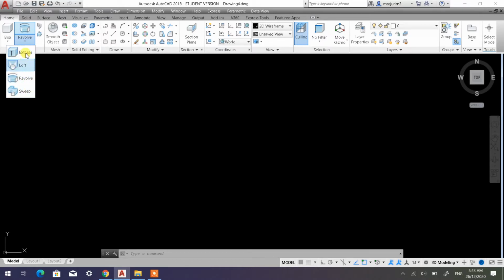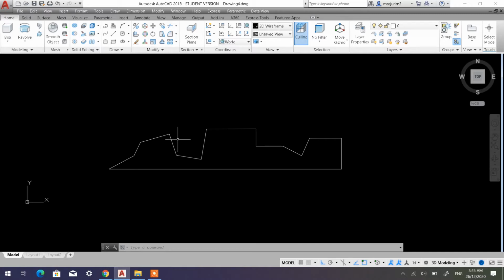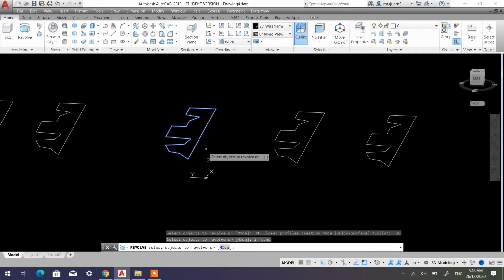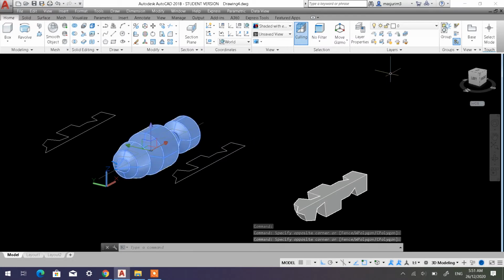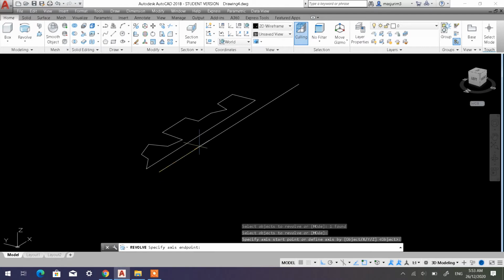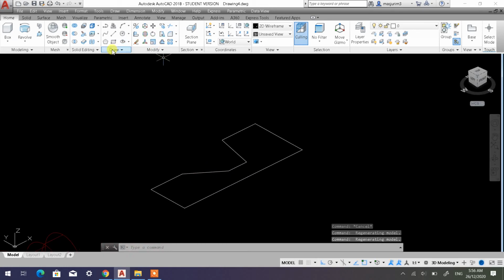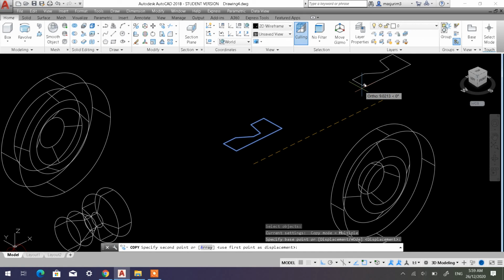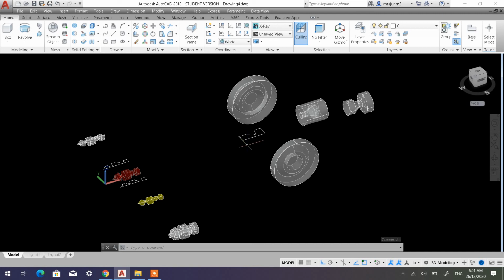REVOLVE IN 3D AUTOCAD